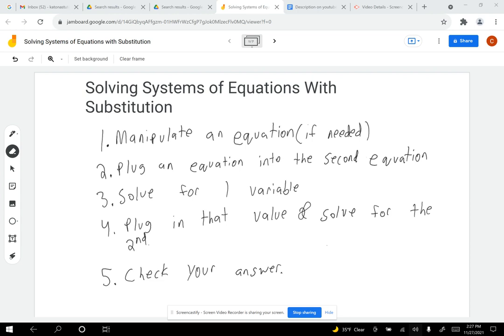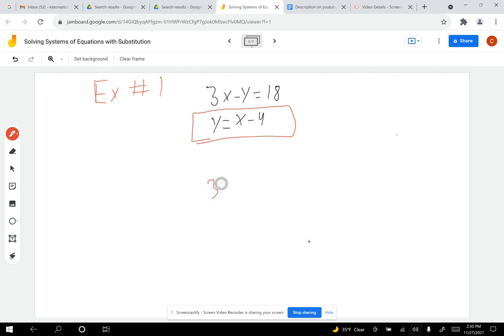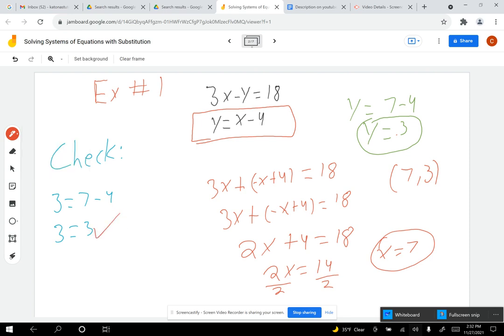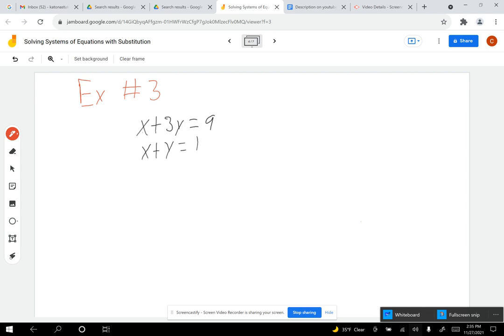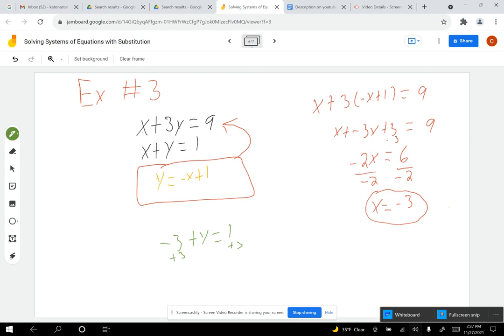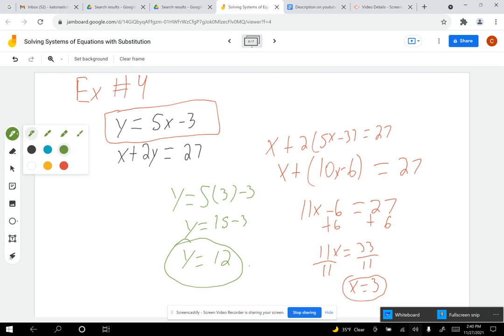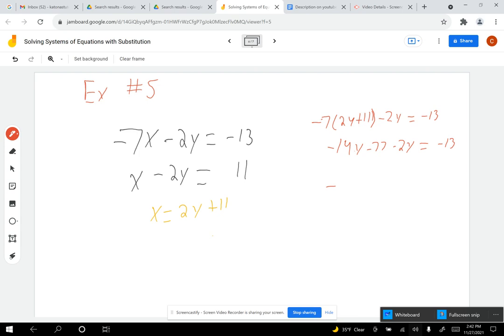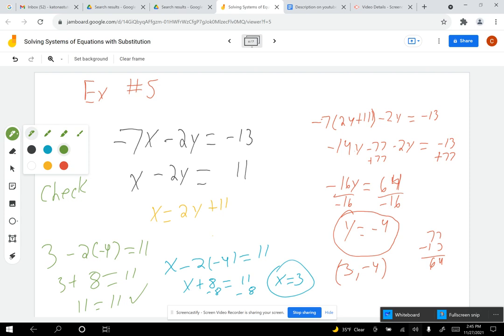Solving Systems Of Equations with Substitution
Learn how to quickly and easily solve systems of equations by substitution.